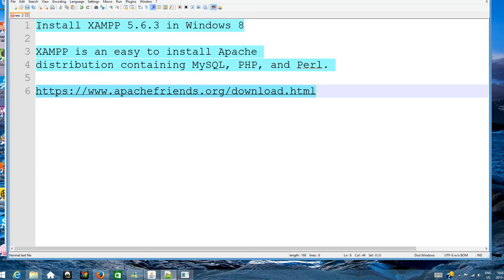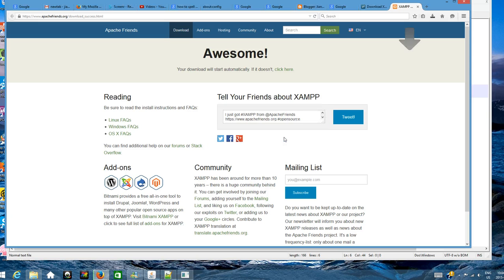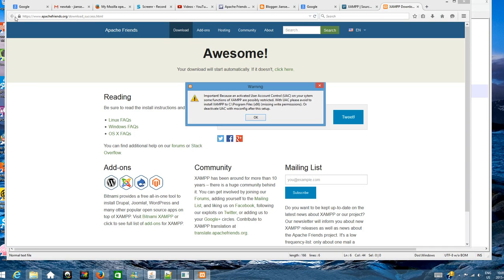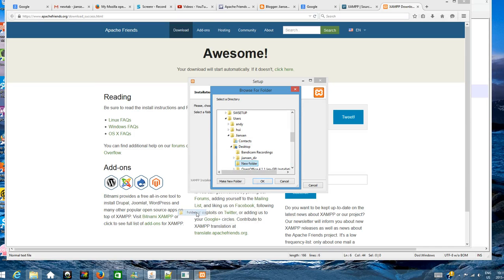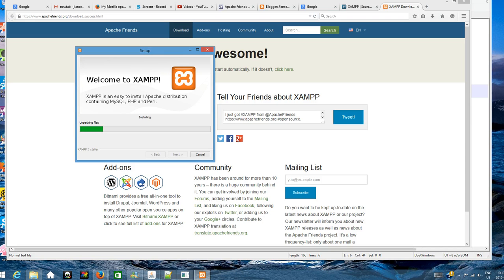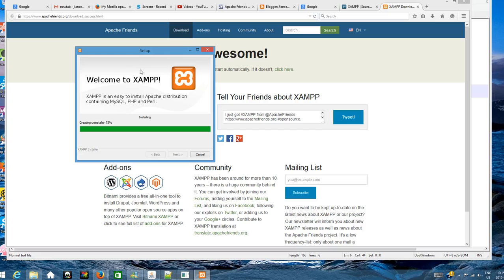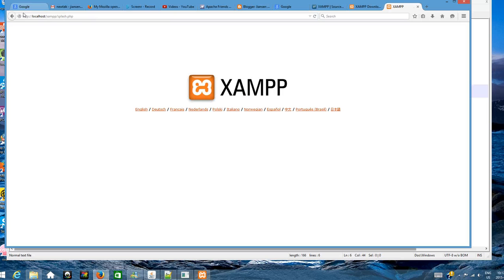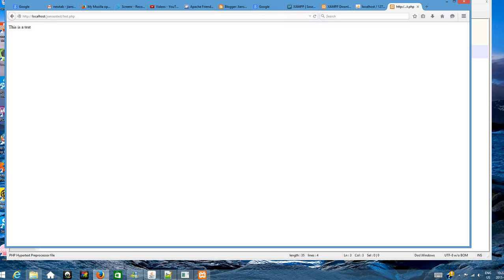Install XAMPP 5.6.3 in Windows 8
XAMPP is an easy to install Apache
distribution containing MySQL, PHP, and Perl.
2) save exe file and run
3) Ignore anti-virus warning,
4) For UAC control warning, change install directory not in
under C:\Program files or Program files (x86)
5) Finish XAMPP installation and run XAMPP control panel, start Apache and MySQL
6) type localhost and click English, click PhpMyAdmin to see your MySQL database
7) Go to htdocs under XAMPP installation directory, create a folder (for example jinasentest) and a file test.php under jiansentest
 and run test.php under localhost/jiansentest/test.php